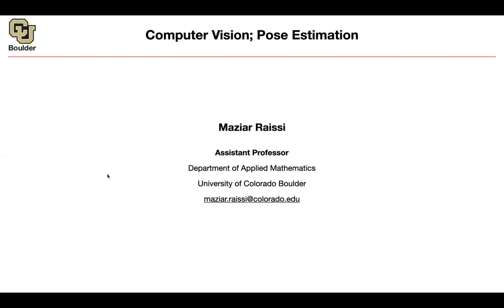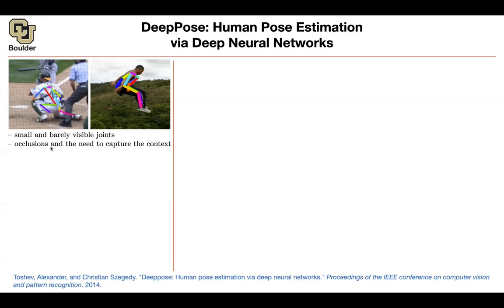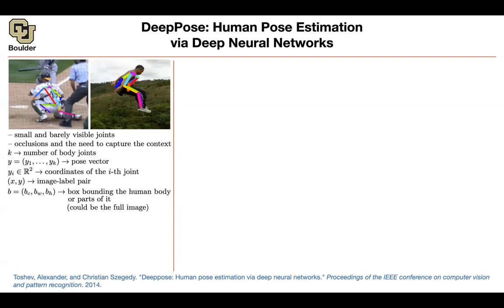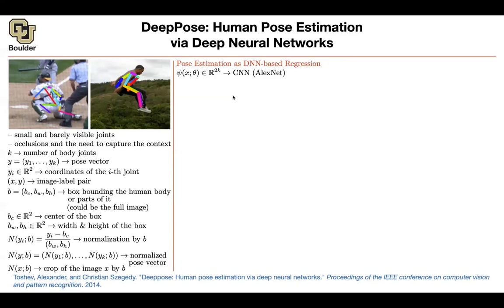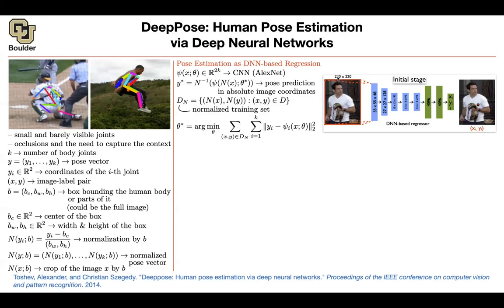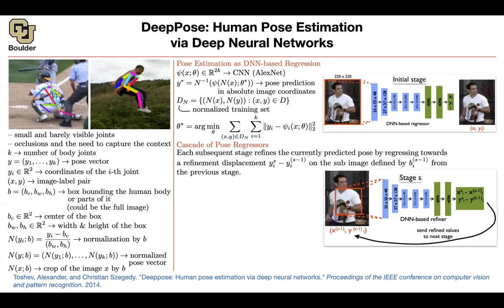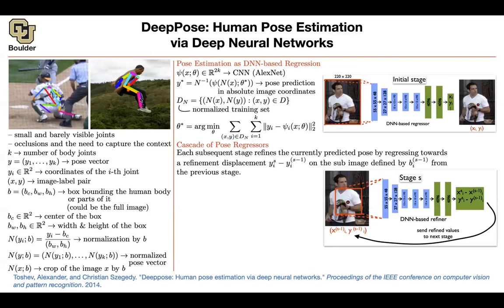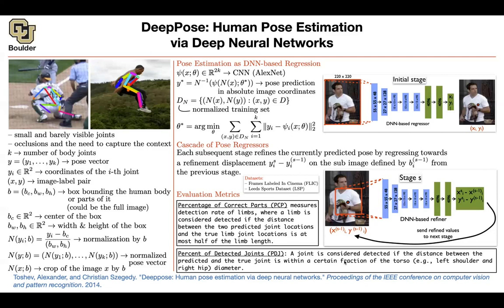DeepPose | Lecture 31 (Part 1) | Applied Deep Learning (Supplementary)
DeepPose: Human Pose Estimation via Deep Neural Networks